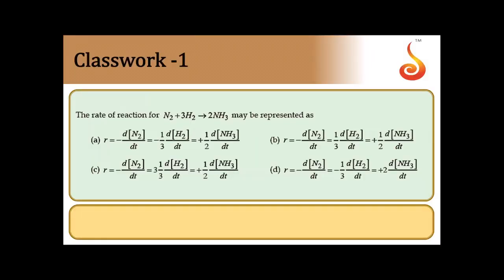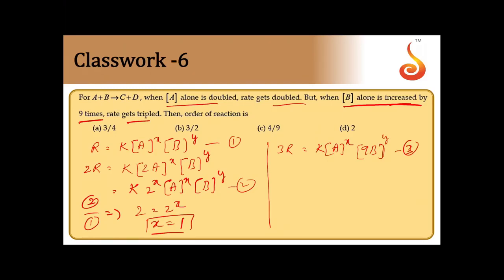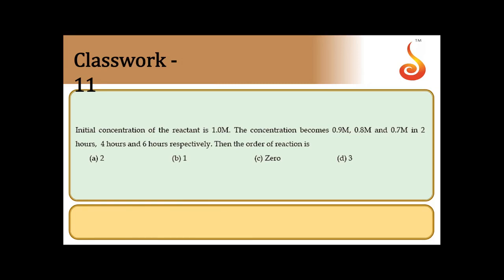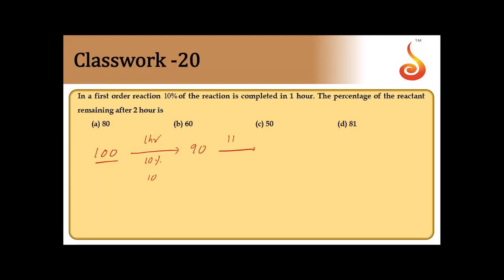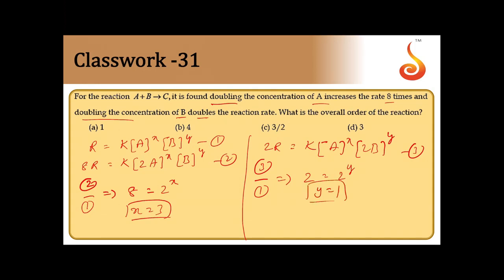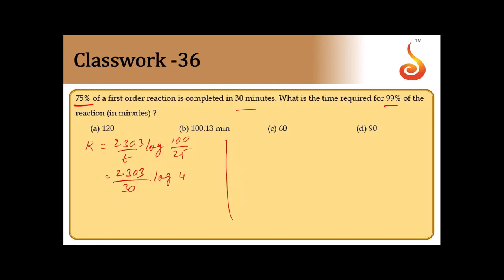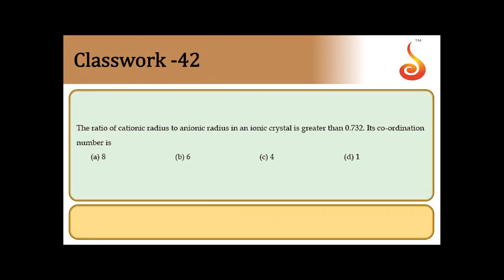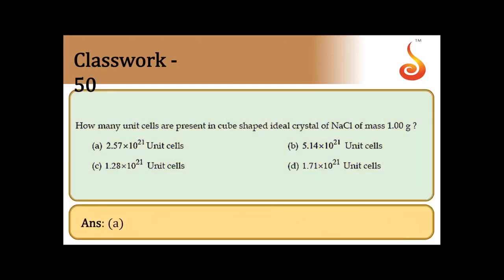GetCETgo | KCET | Chemistry | Problem Solving | Chemical Kinetics and Solid State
Welcome to the Online Classes for KCET! This lecture will cover Problem Solving from the chapters — Chemical Kinetics and Solid State. We are sure you will have an effective learning experience.